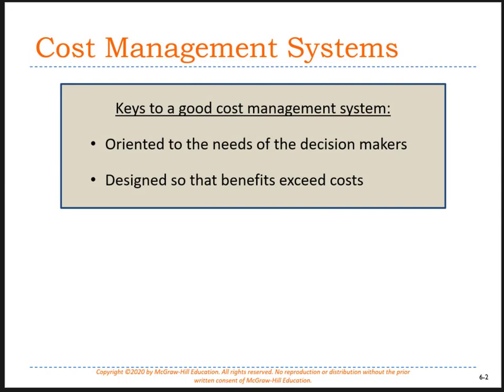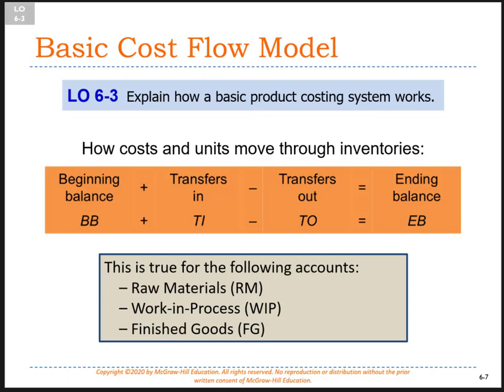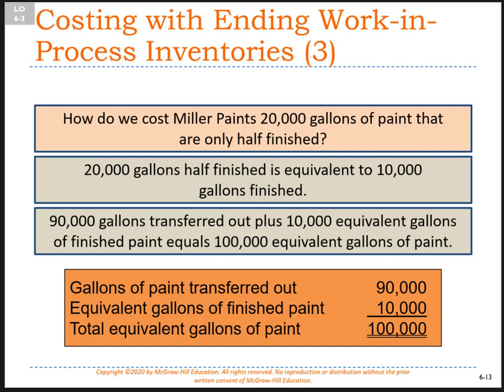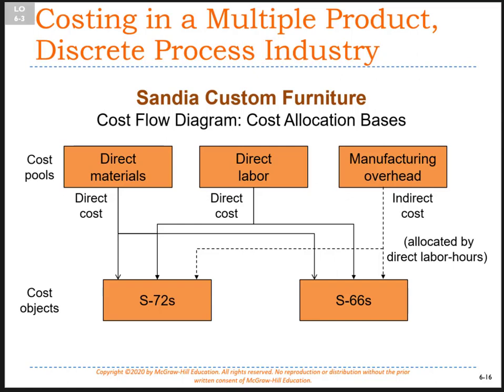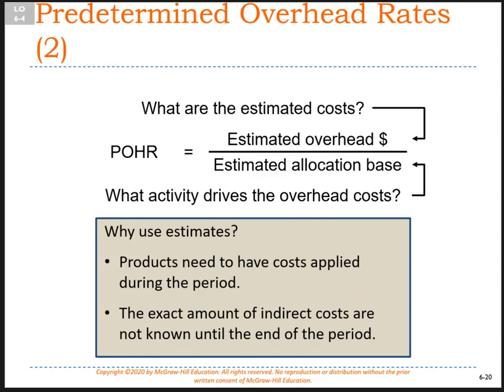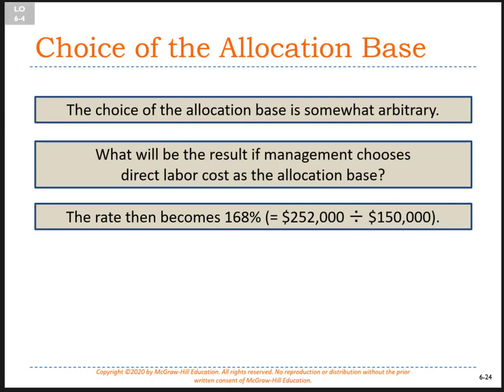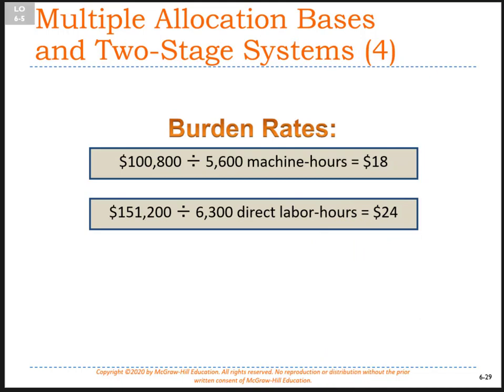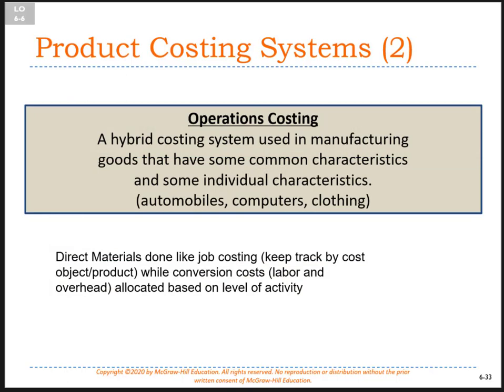Chapter 6 Review